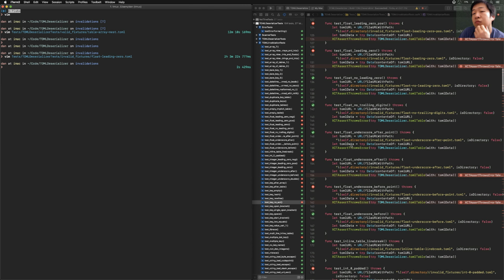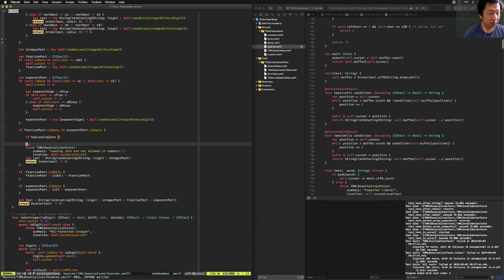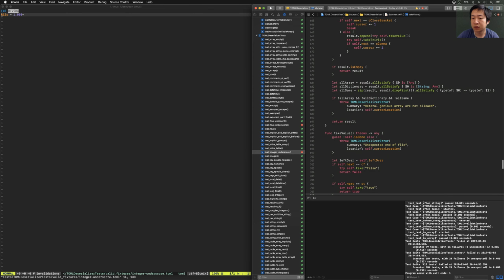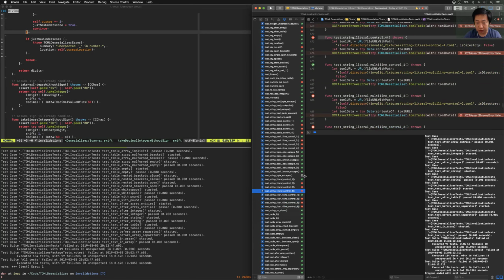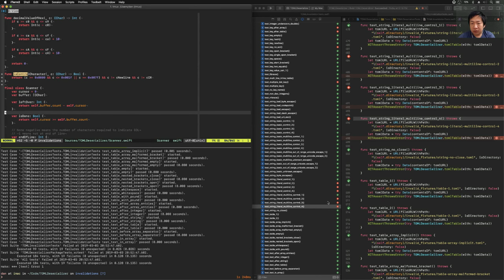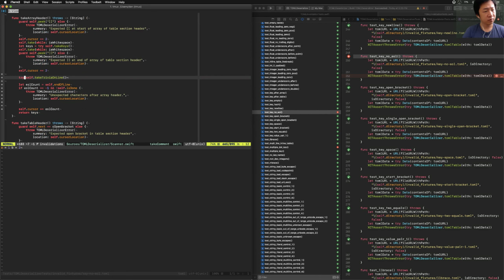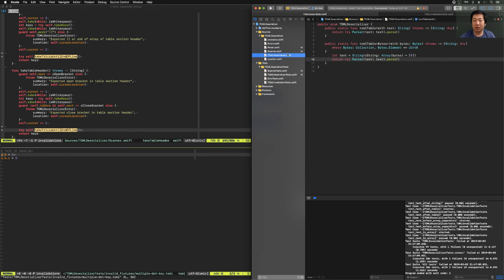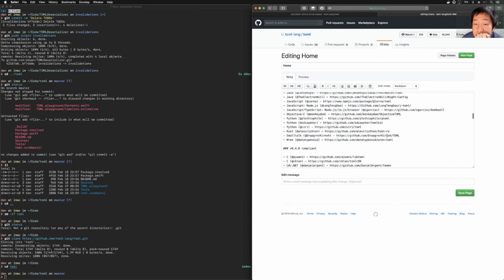Finishing TOML Invalidation Tests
We fix a bunch of tests that verify rejection for invalid TOML files.